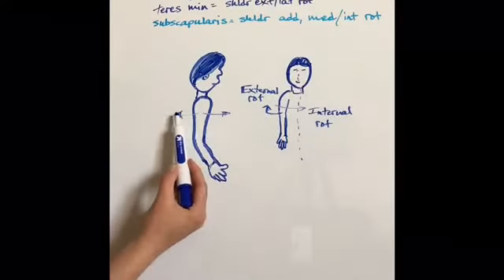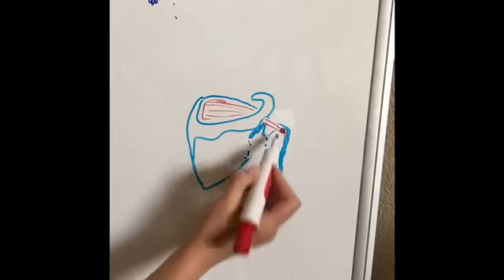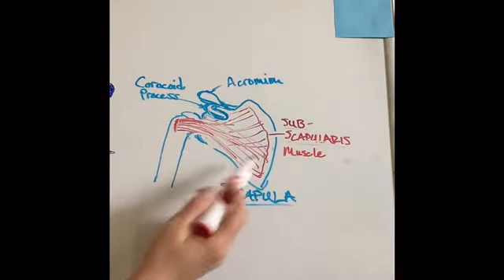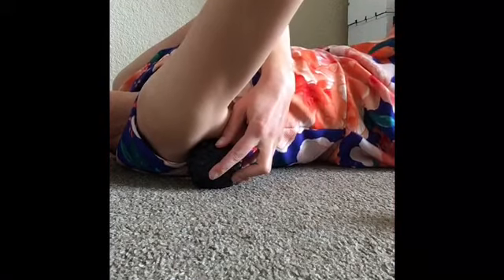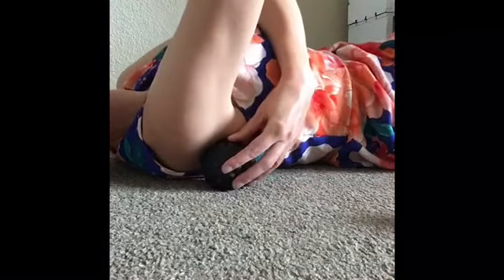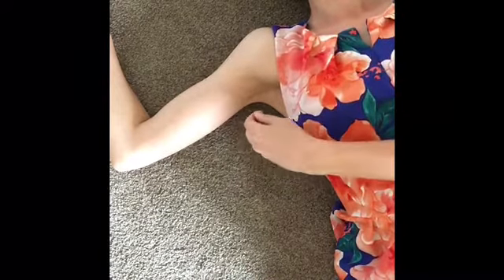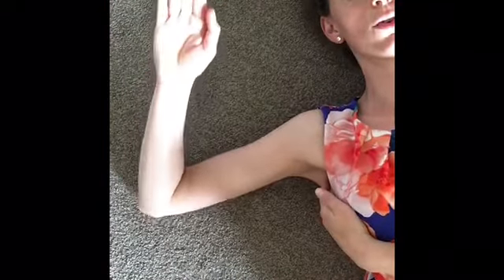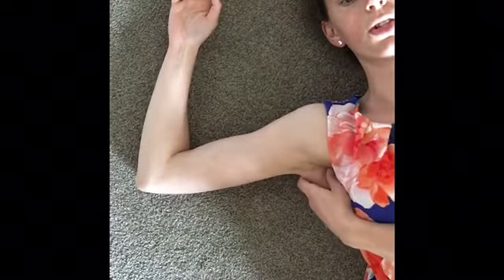Revive the Rotator Cuff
We depend heavily on good shoulder movement, and when it gets cranky. well, we may suffer. Shoulder issues press hard everywhere you turn. Try these at-home exercises to keep that shoulder rolling.
Learn what muscles are in the rotator cuff.
Movement in Massage does not claim to diagnose or treat conditions, and makes these videos available for education and home exercise.